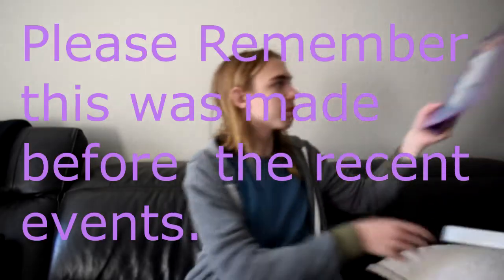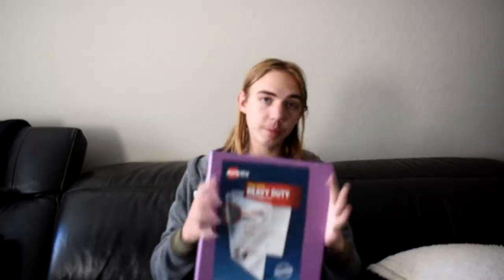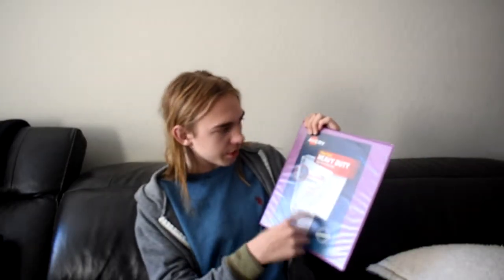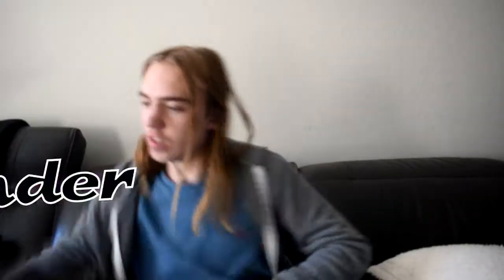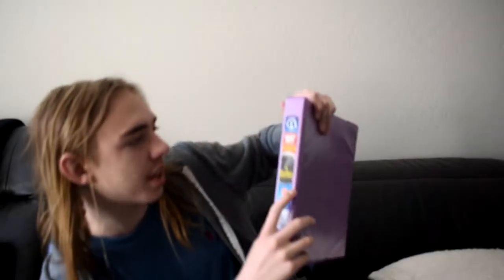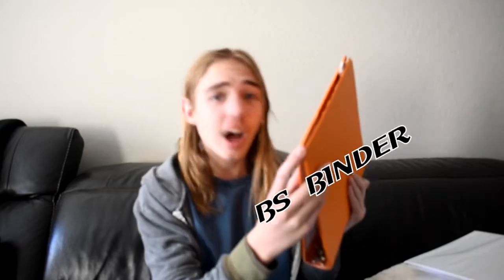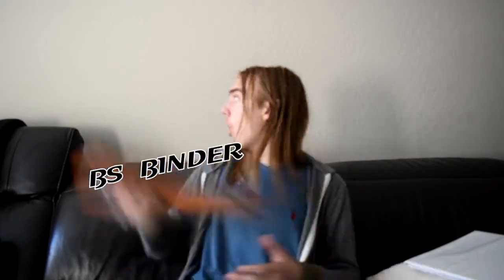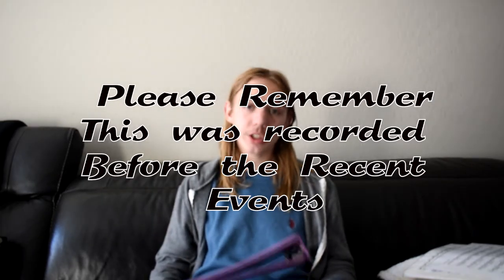You should use the Avery Ultra Durable Binder.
I review this Avery Binder. I really enjoy this binder, unlike those stupid frikin orange binders